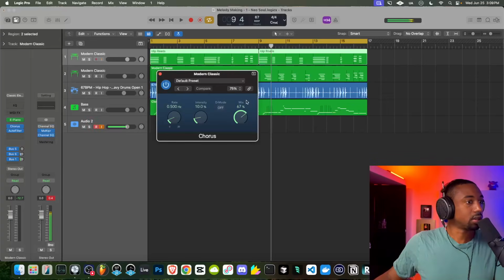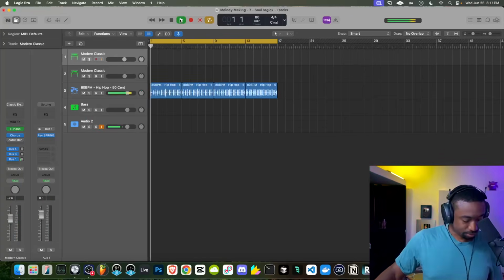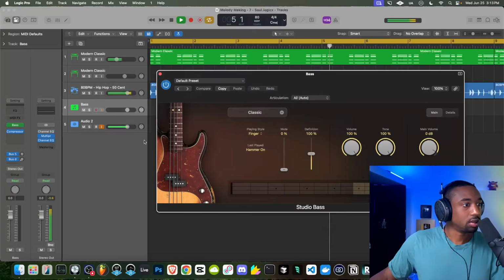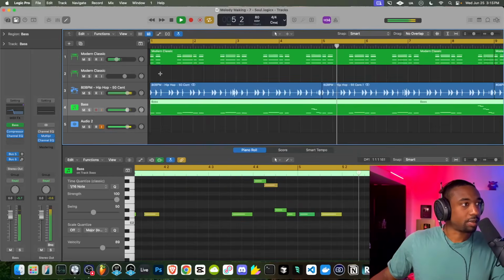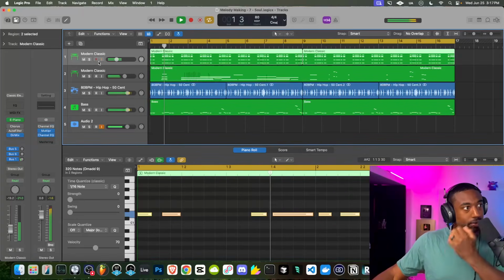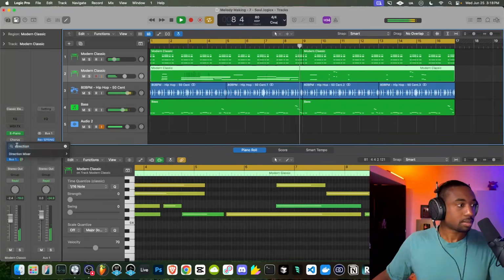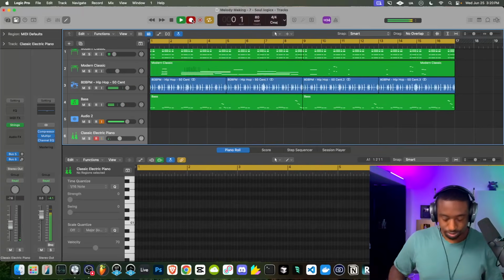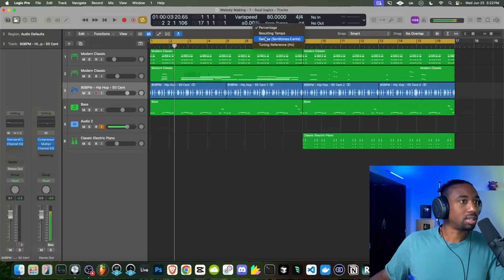Logic Pro 11 - How to Make Hip Hop Melodies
60 Music Production Courses for FREE